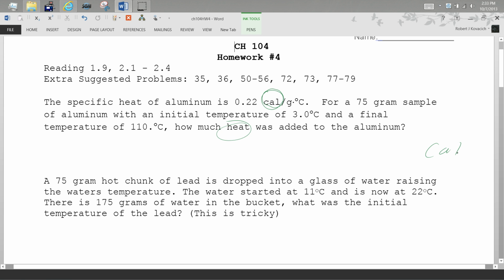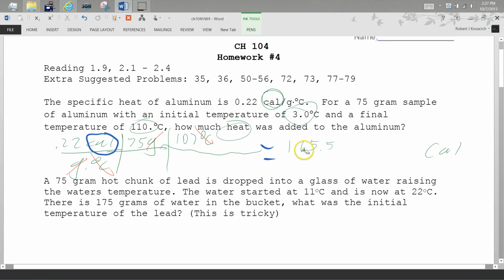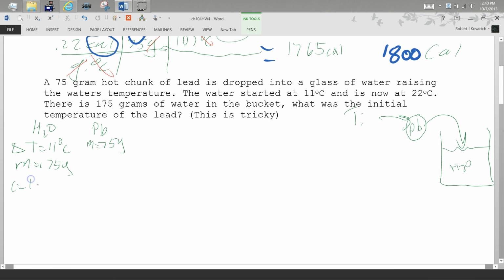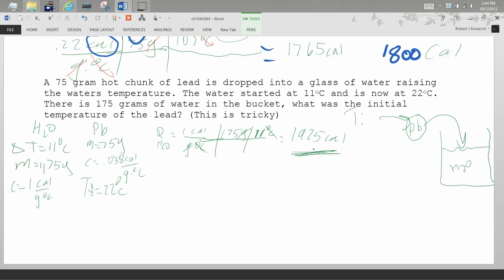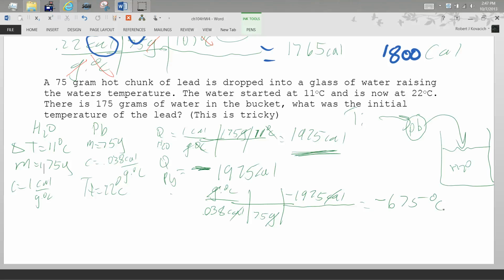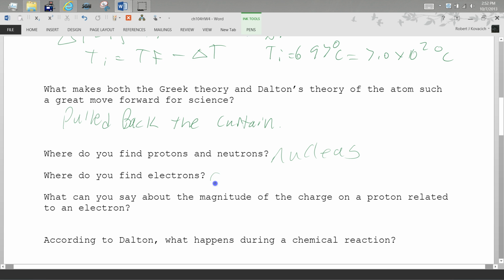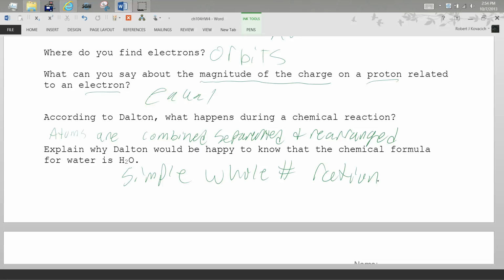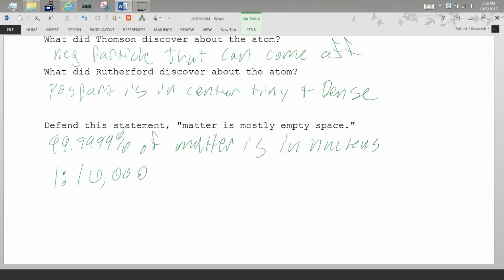Homework 4 Review #1